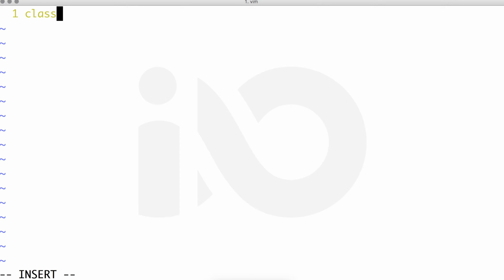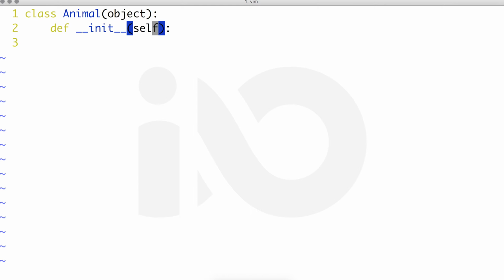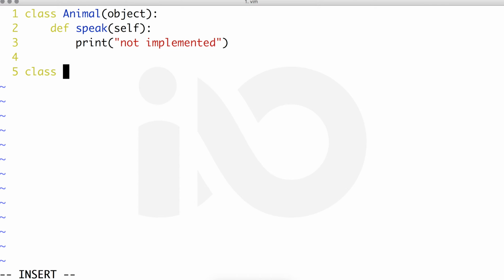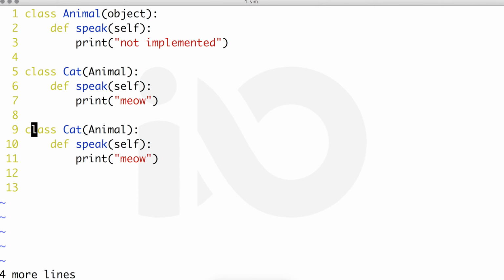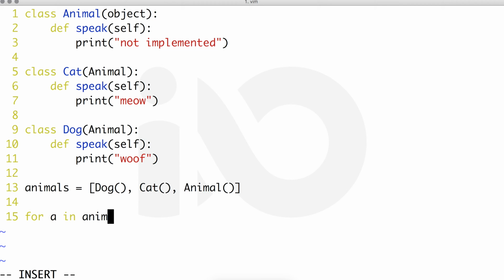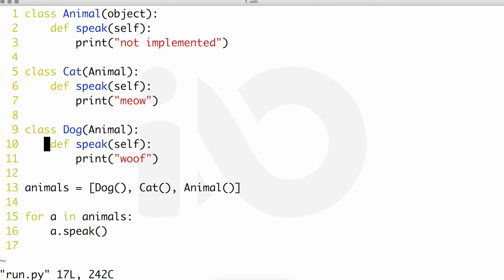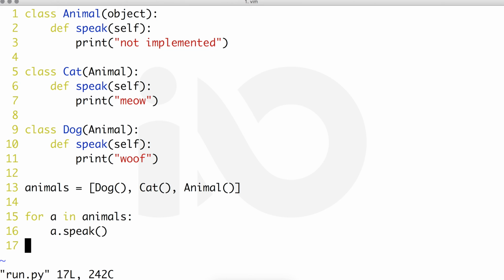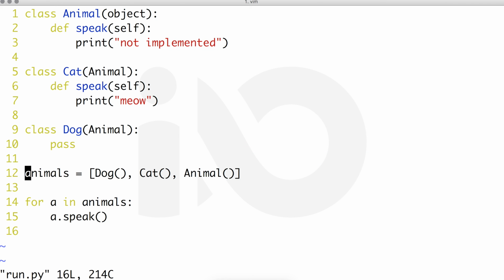basic inheritance in python